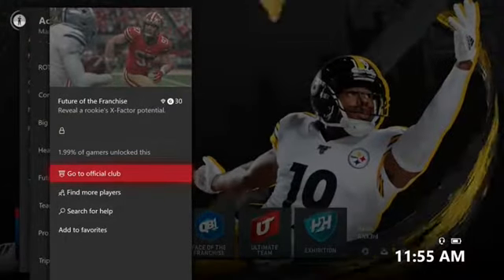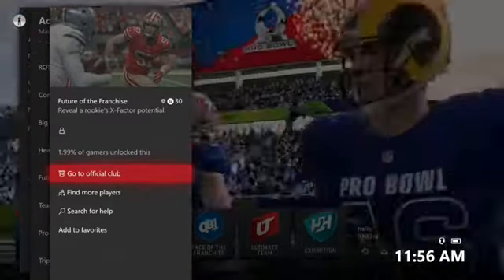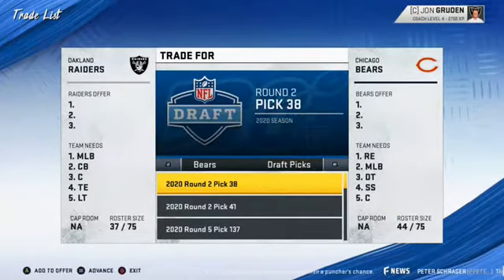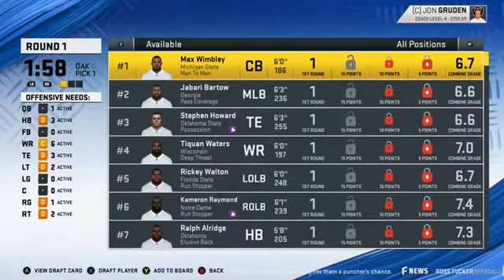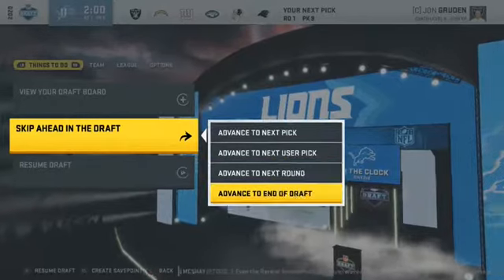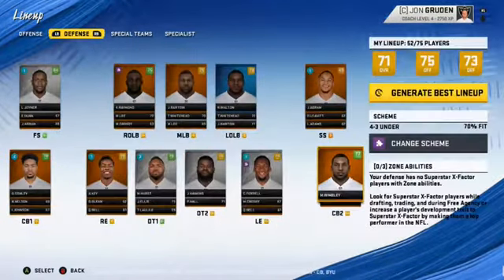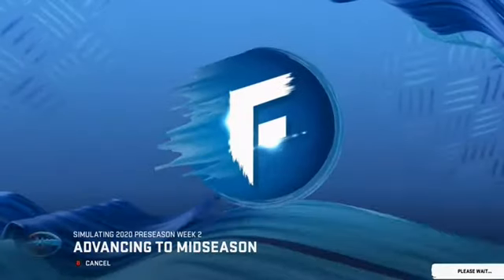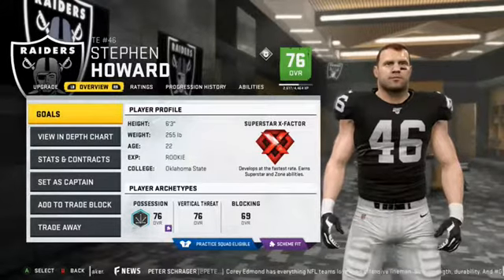Future of The Franchise Achievement Madden NFL 20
In This Video I'll Be Showing You How To Unlock Future of The Franchise  Achievement For Madden 20 Step By Step

1.Start a offline franchise
2.Simulate until the draft and then save your game
3.Start the draft and write down or take picture of first 7 picks
4.Exit and reload your save
5.Go to trades. Trade for the top 7 picks(with teams you picture of/wrote down)
6.Trade away next year's picks 2021
7.After you have the top 7 picks, save your game
8.Start the draft. And draft them 1 by 1 from top of the list
9.After you have at least 4 out of the 7 players you drafted with hidden dev traits, simulate the rest of the draft. Check the position of the 7 players you drafted and write them down or take a picture.
10.Go to the XP sliders and put them to 300 for the positions you drafted with hidden dev traits
11.Simulate until Mid Season. Press B when it's at Week 4
12.Go to your Roster, and see if any rookie has a red background if one does press A on the rookie, that's it

MY GAMERTAG
RNKJR21